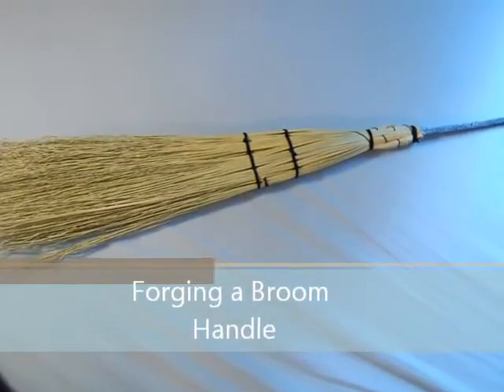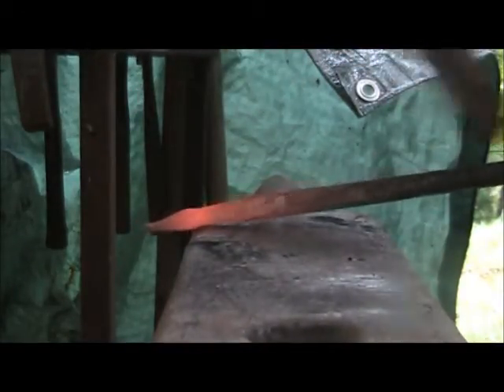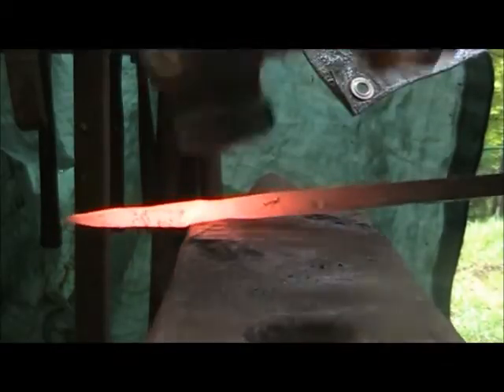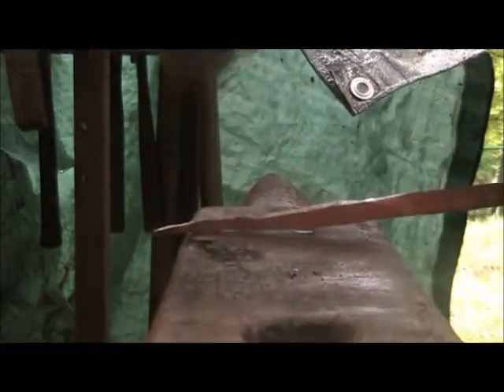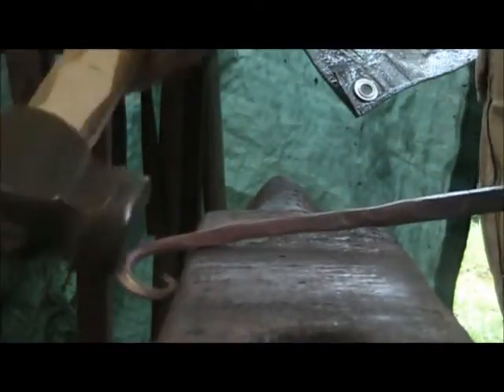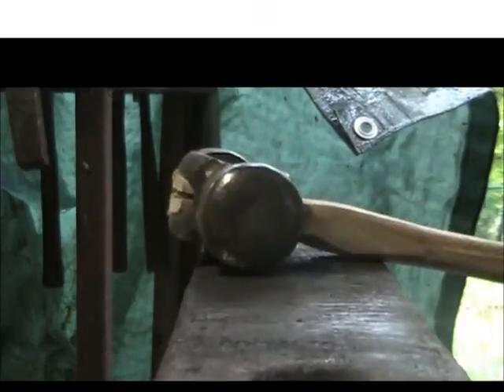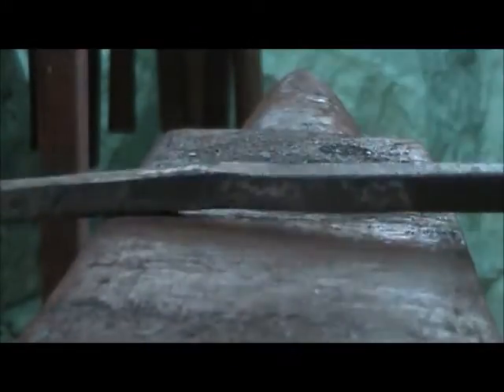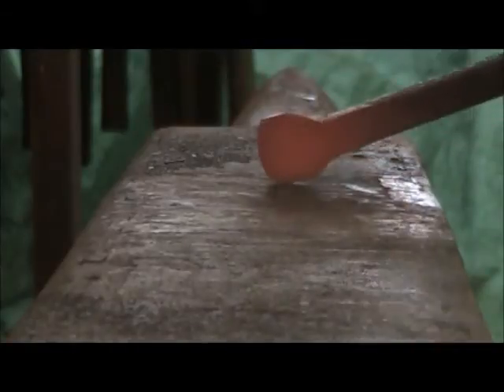Beginning Blacksmithing: Forging a Broom handle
LIKE LAKESIDEFORGE ON FACEBOOK!

For all you beginner blacksmiths out there. These are simple techniques that you can apply to any project, not just a broom handle! Make a really big S-hook or some other cool stuff! Post a video Response on what you made!